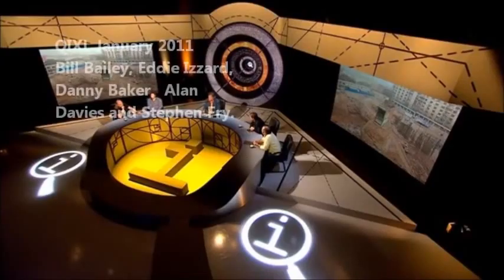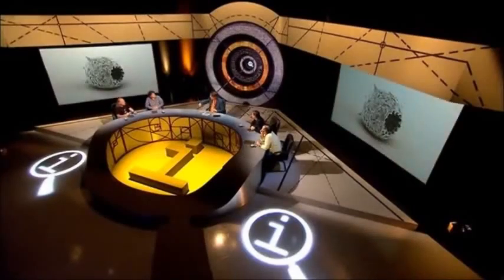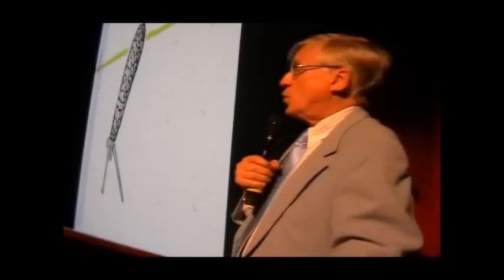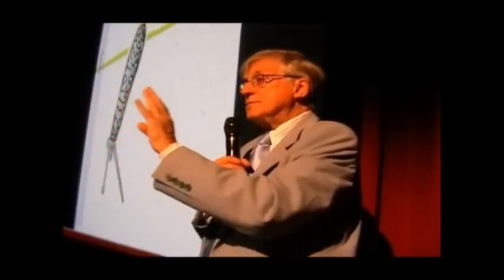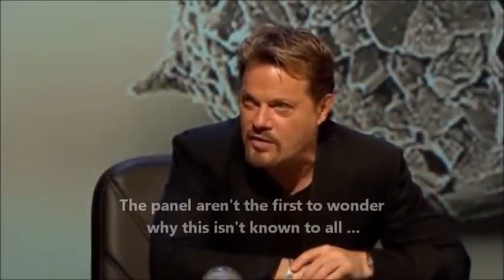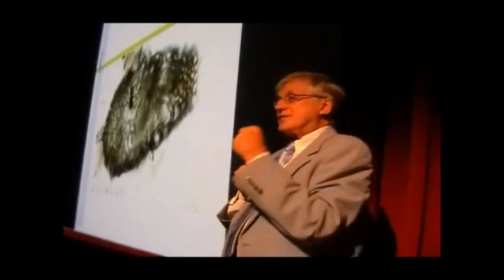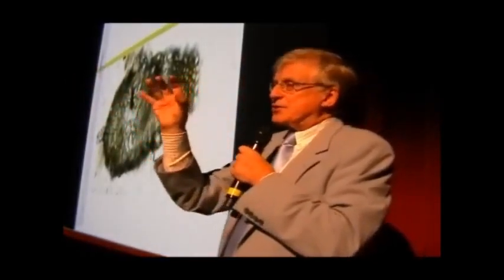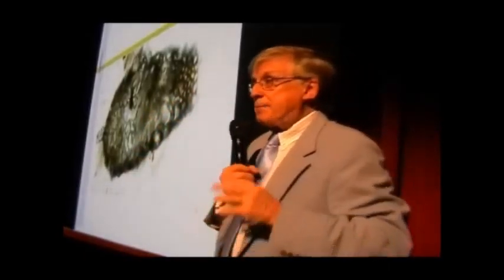QI (and Brian J Ford) on amoebae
Question on QI quotes subjects from Brian J Ford lectures. Edition chaired by Stephen Fry with Alan Davies, Bill Bailey, Eddie Izzard and Danny Baker.